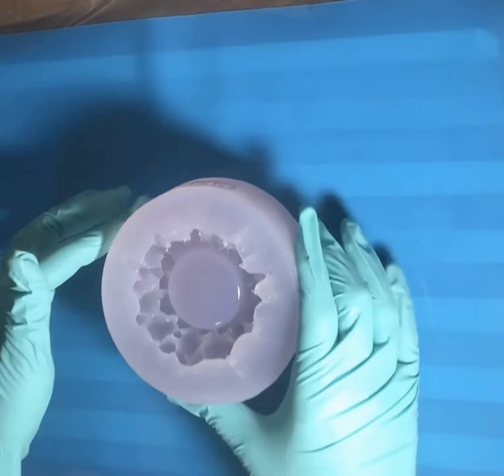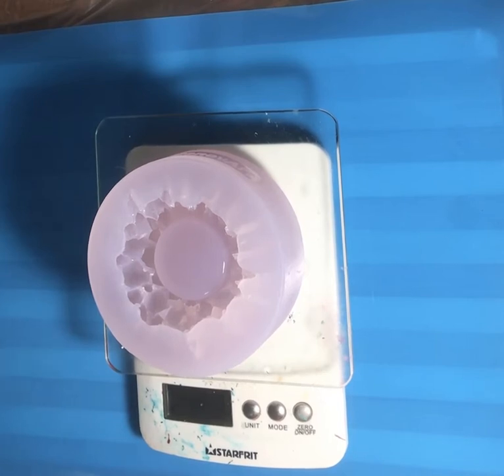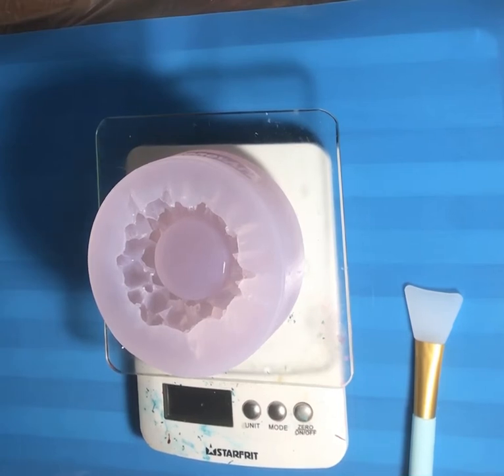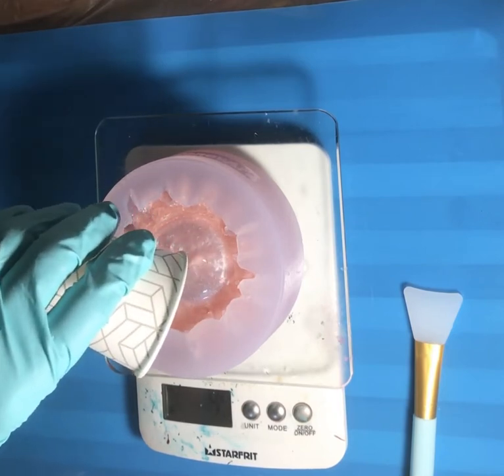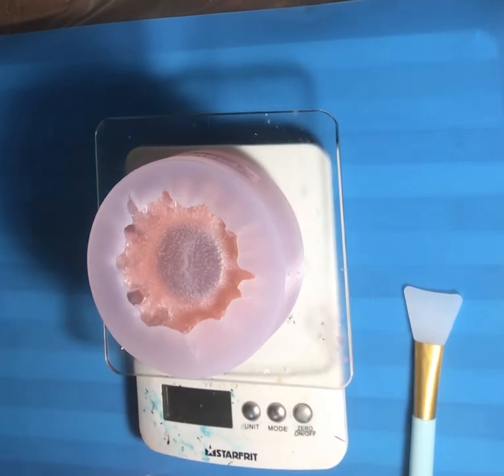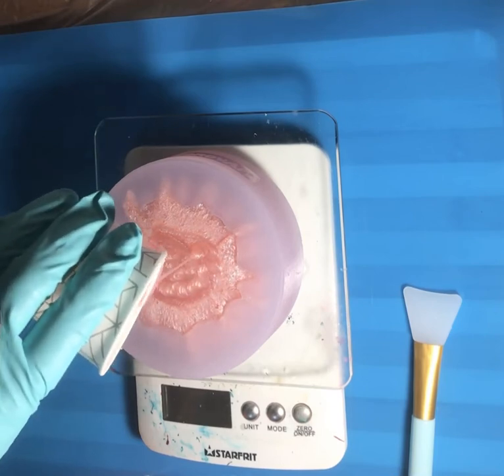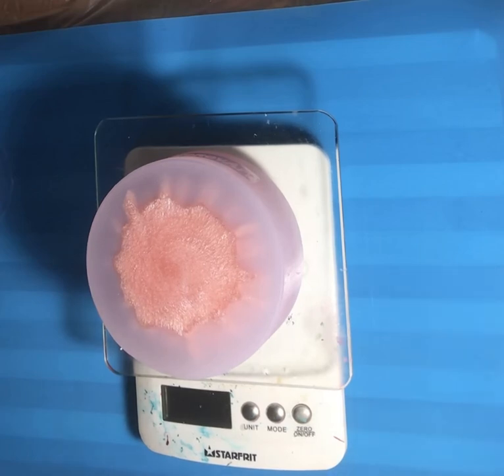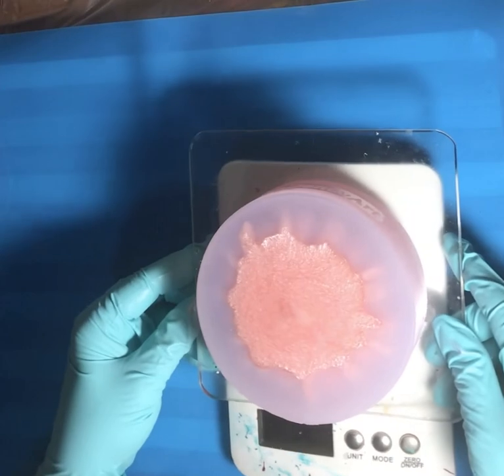#29 - Crystal Resin Tealight Holder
Resin: Krystal Resin
Arteza Bubblebath Pink mica powder
Mold from Lindonovart etsy